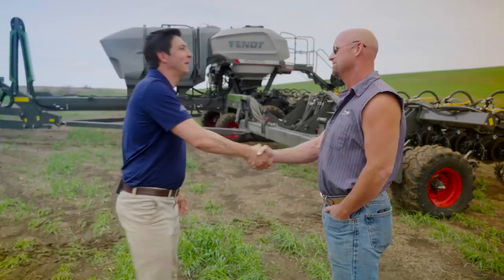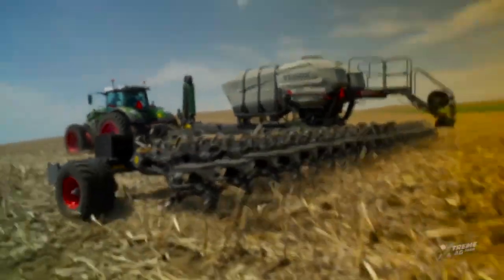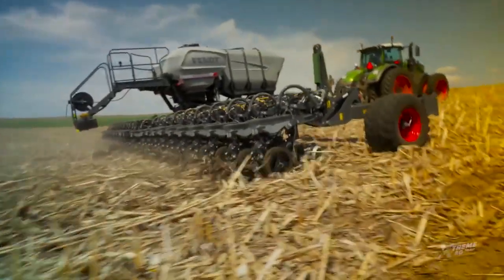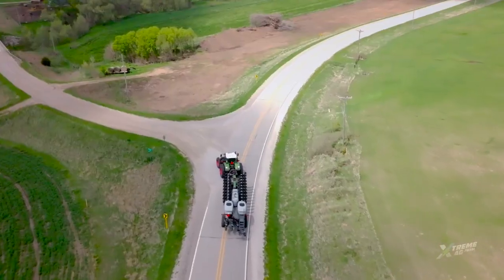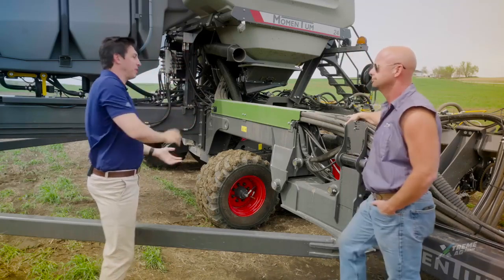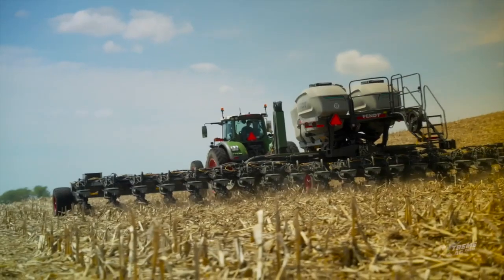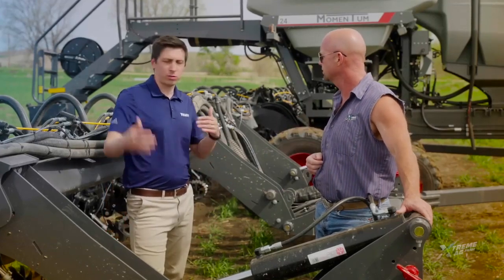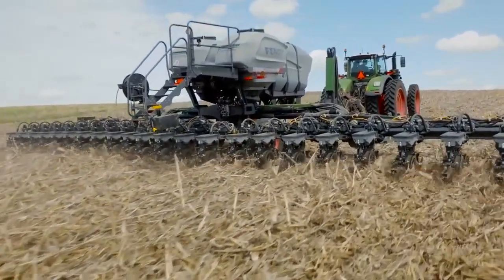Fendt Momentum Planter: Xtreme Ag's Planter Showdown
Kelly Garrett with Xtreme Ag learns more about the features of the Fendt Momentum planter as he prepares for a Planter Versus Planter trial on his Iowa farm.